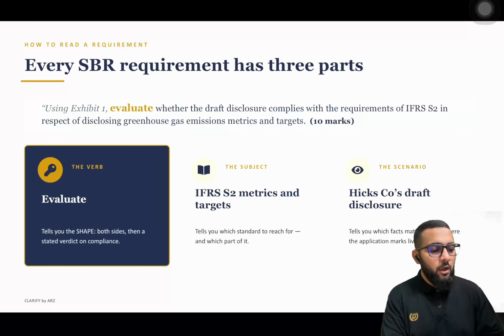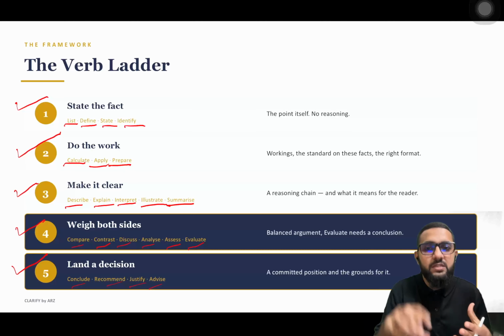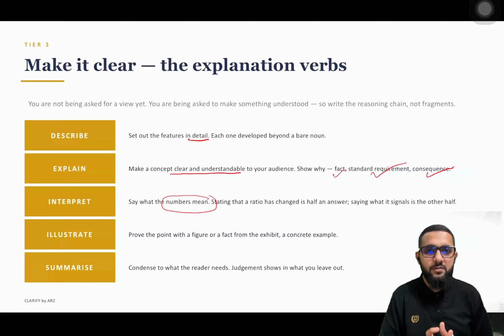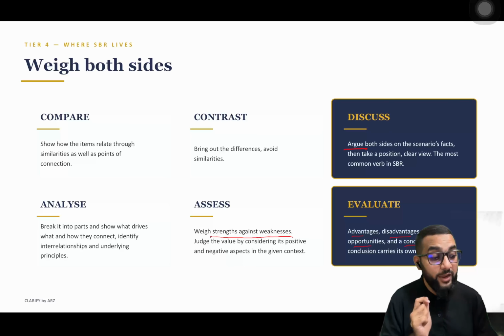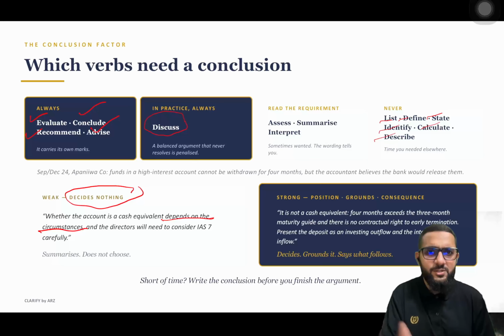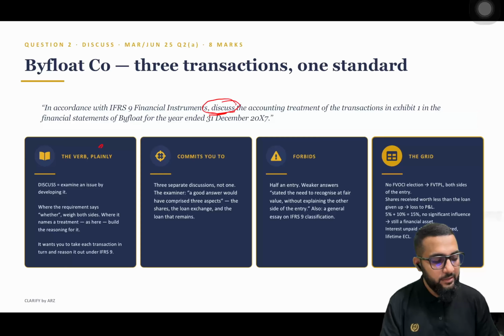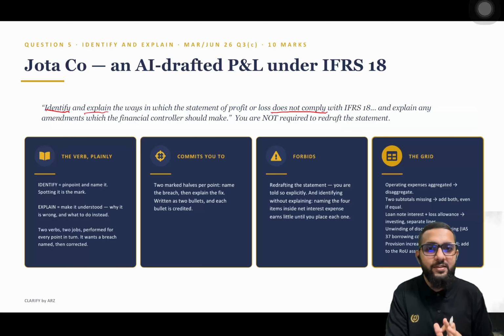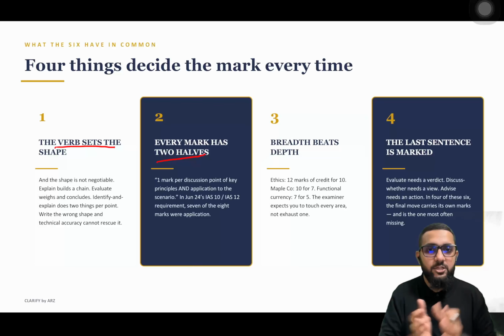How to Answer ACCA SBR Requirements | ACCA SBR Exam Verbs Masterclass | Raza Idris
Do you know exactly what the ACCA examiner expects when a question asks you to Explain, Discuss, Evaluate, Assess, Analyse, Advise, Recommend, Justify or Identify?

In ACCA Strategic Business Reporting (SBR), understanding the exam verb is critical because the verb determines the shape of your answer — and therefore the marks you can earn.

In this CLARIFY by ARZ masterclass, we break down the key ACCA SBR exam verbs and show you how to approach each requirement effectively.

📚 In this tutorial, you will learn:

• How to decode an ACCA SBR requirement before answering
• The ACCA SBR Verb Ladder and five levels of exam verbs
• How to use the scenario to earn application marks
• How to structure your answer according to the requirement

🎯 ACCA SBR Questions Covered

The masterclass applies the approach to six real ACCA SBR-style requirements covering:

1. Explain + calculations — IFRS 3 step acquisition
2. Discuss — IFRS 9 financial instruments
3. Evaluate — IFRS S2 climate-related disclosures
4. Critically assess — judgements and estimates
5. Identify and explain — IFRS 18 presentation
6. Discuss and advise — ethics and greenwashing

If you are preparing for ACCA SBR, this tutorial will help you move beyond simply knowing IFRS and IAS standards and focus on how to actually answer the requirement the examiner has asked.

CLARIFY by ARZ | ARZ Academy